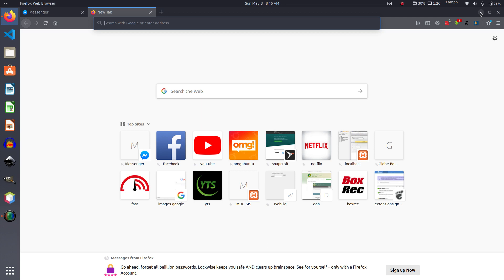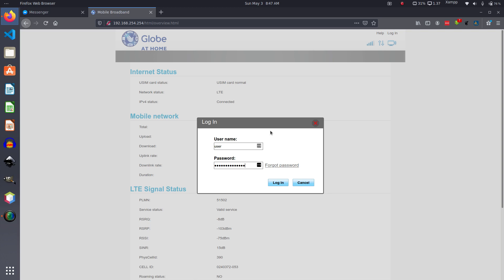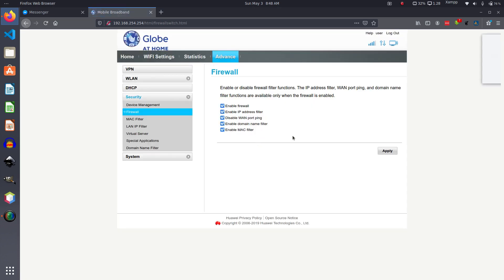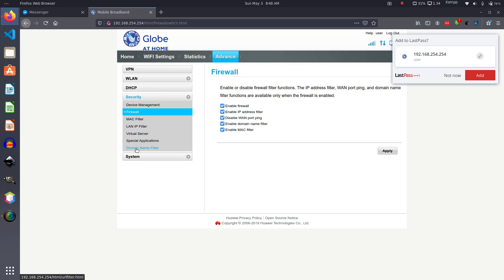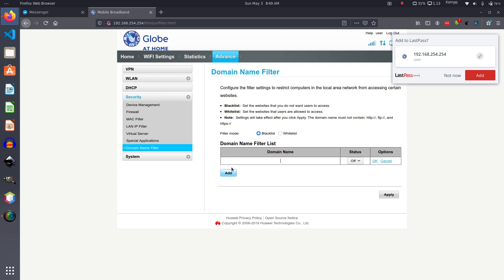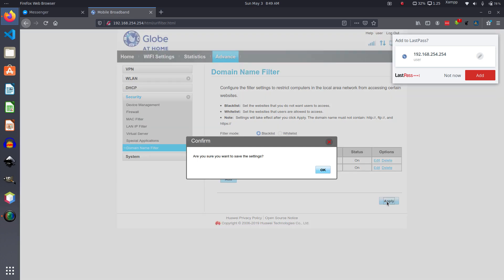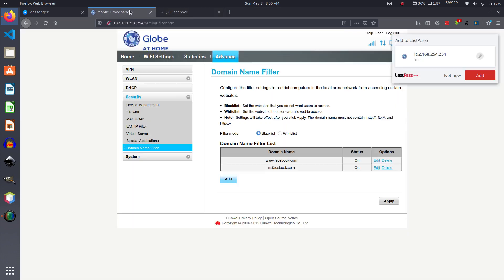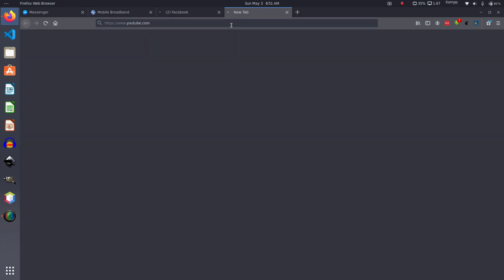How to Block websites from Globe Router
A short video tutorial on how to block access to certain websites through the Globe Home Internet Router.